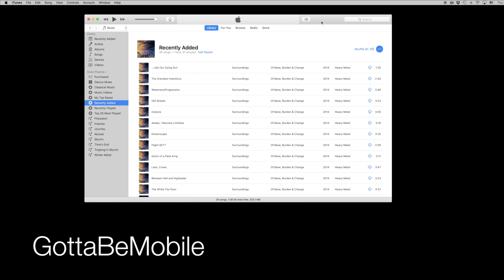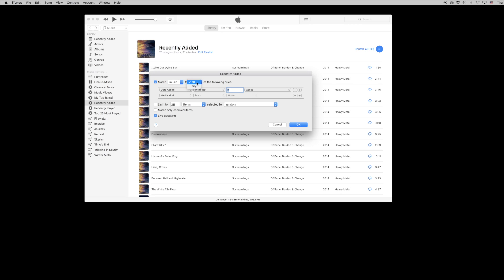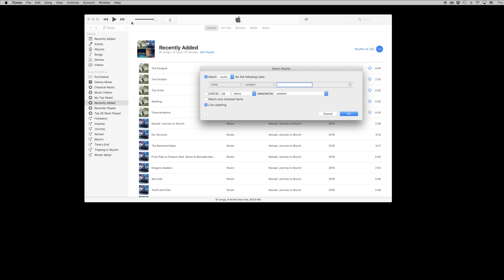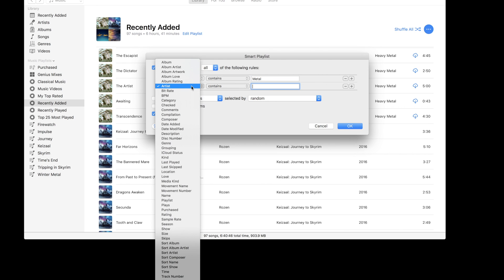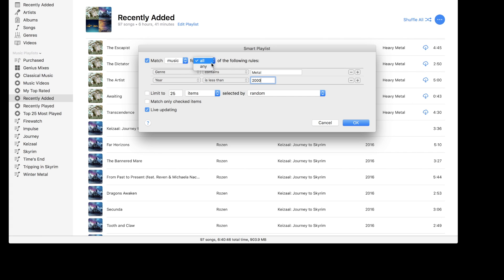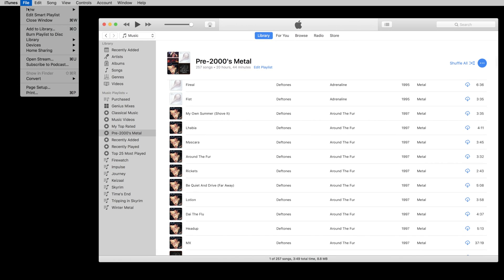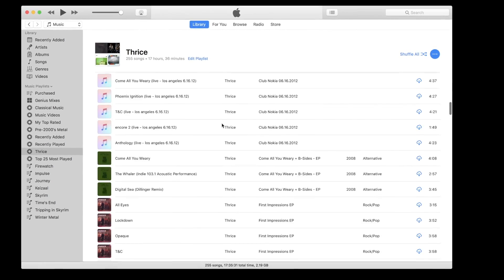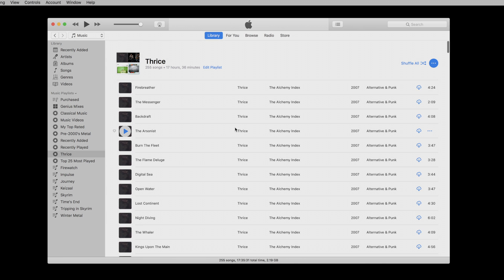How to Use Smart Playlists in iTunes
Here is a guide on how to use Smart Playlists in iTunes.